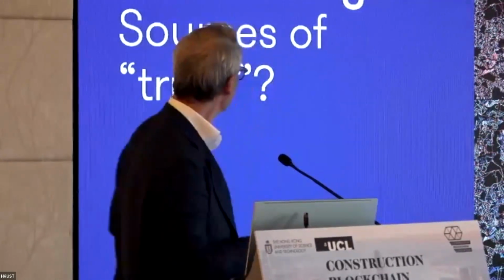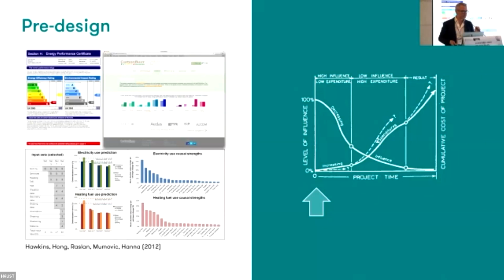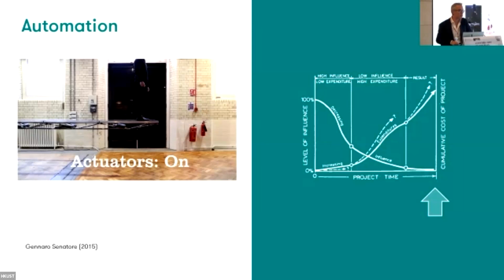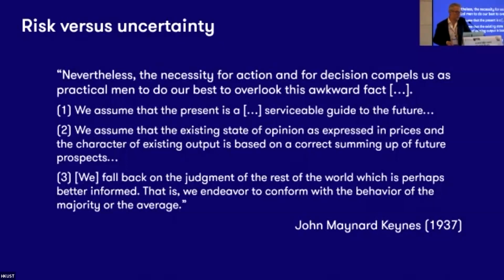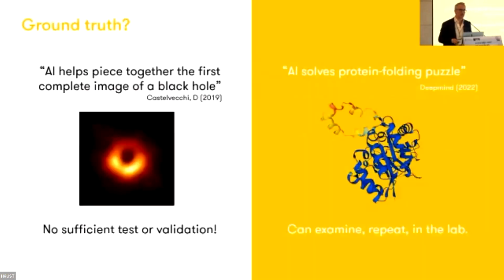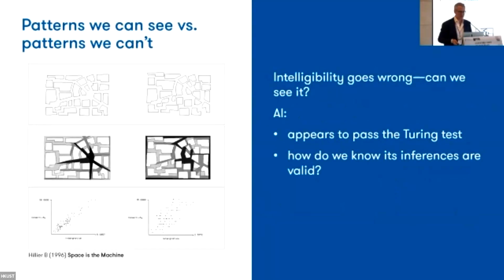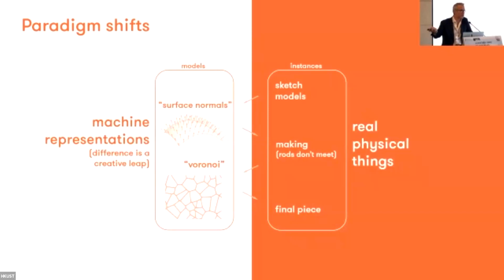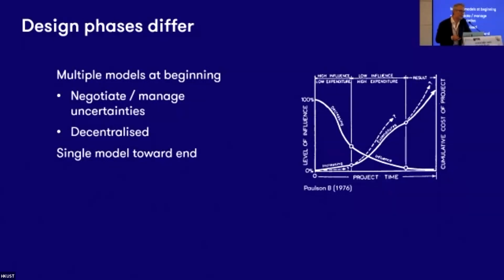D2 S4-1 Sean Hanna